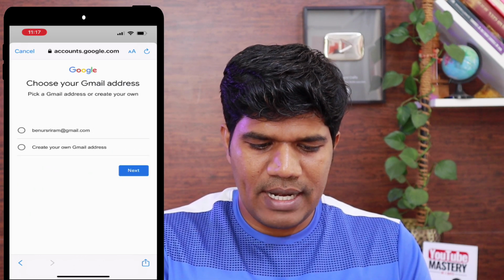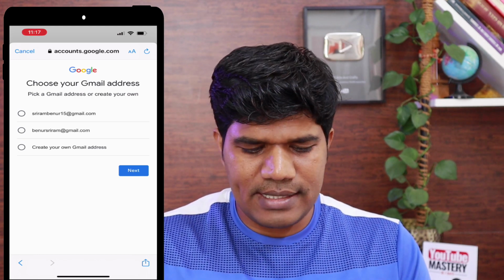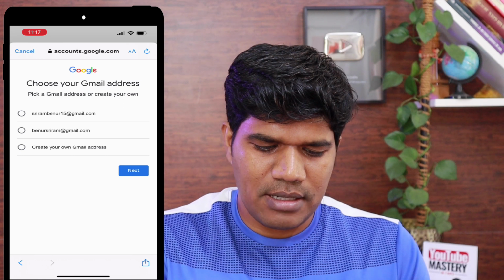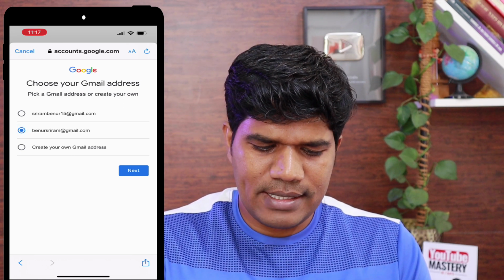Easy Steps to create YouTube channel using mobile in 5 minutes (2023)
Easy steps to create YouTube channel using mobile in 3 minutes (2023)